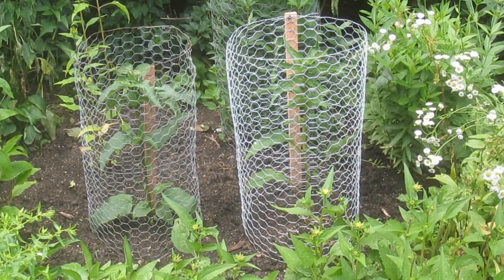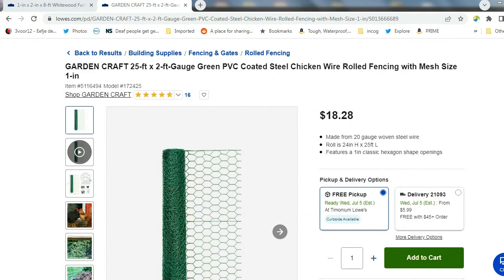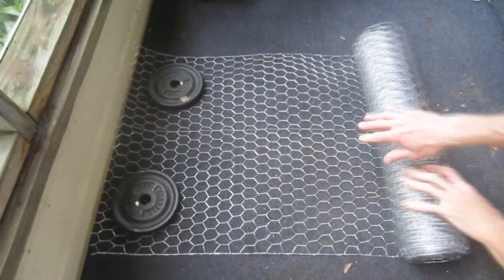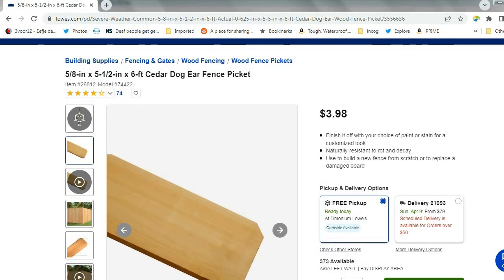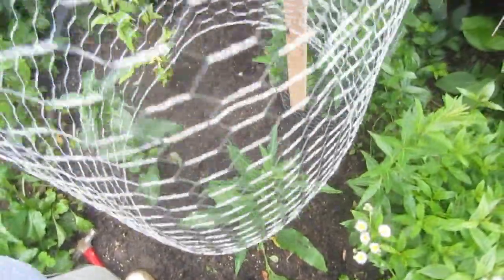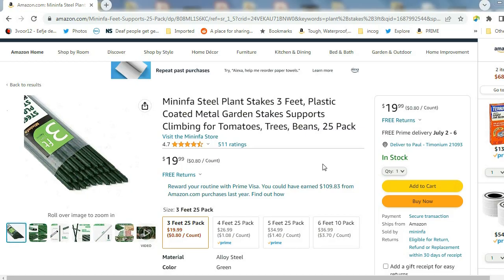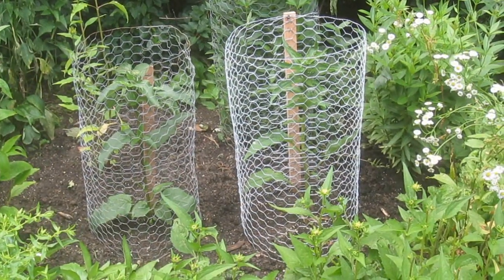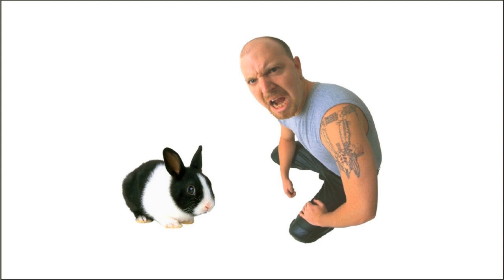Simple, effective garden cages to protect individual plants from rabbits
Protect flowers, vegetables, and small shrubs that are prone to rabbit damage with a simple, effective garden cage.

* Feed Garden, 6-inch landscape staples
* 3 foot garden plant stakes
* UV-resistant cable ties